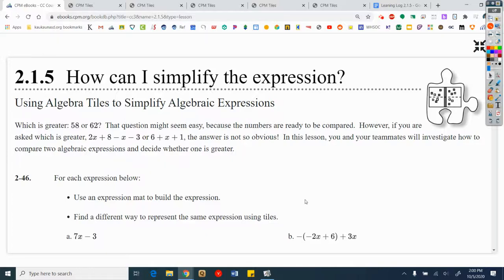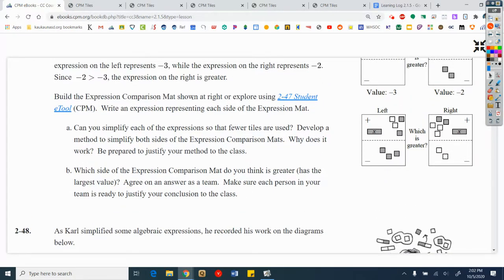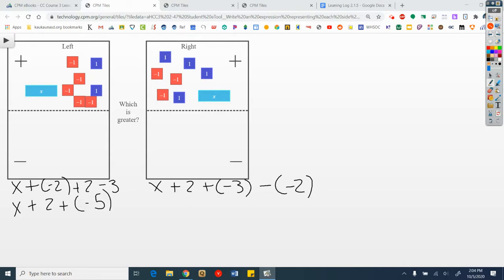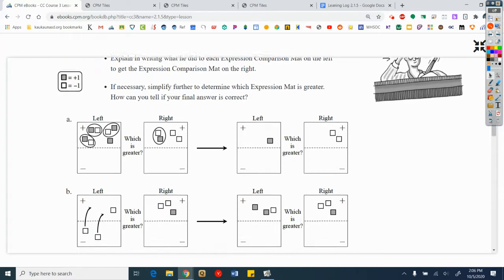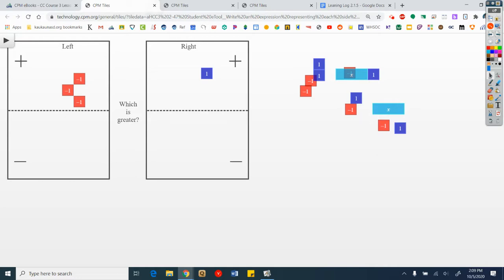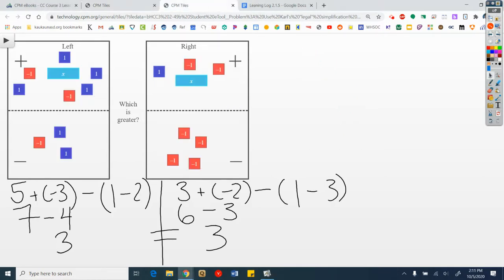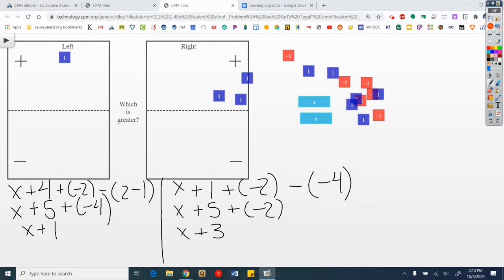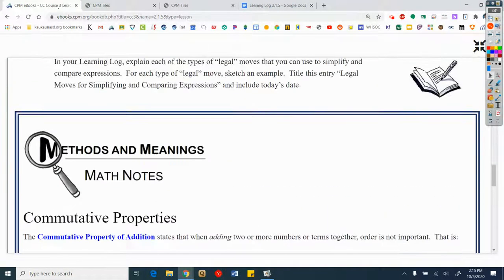2.1.5 How can I simplify the expression?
Simplifying expressions using algebra tiles.